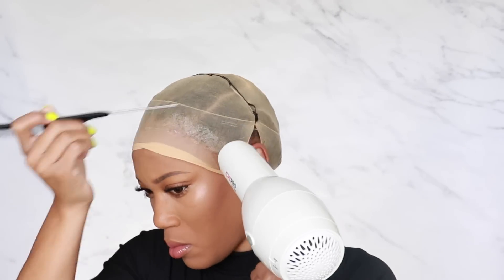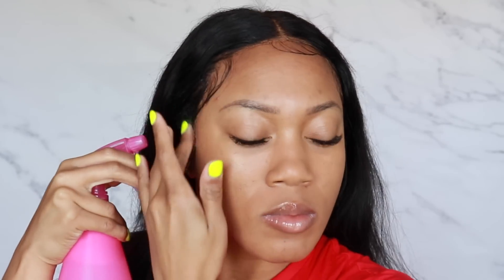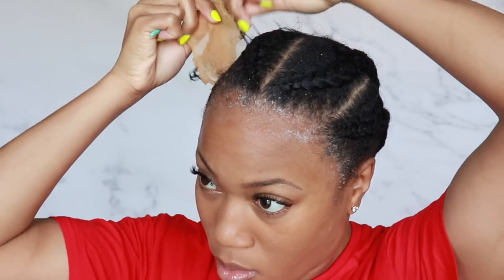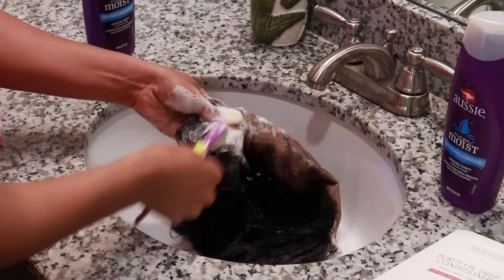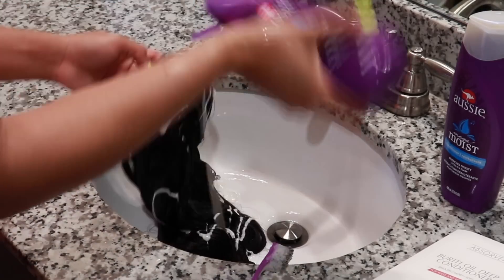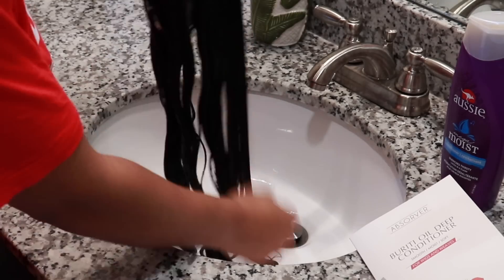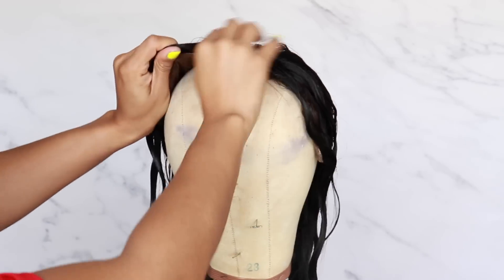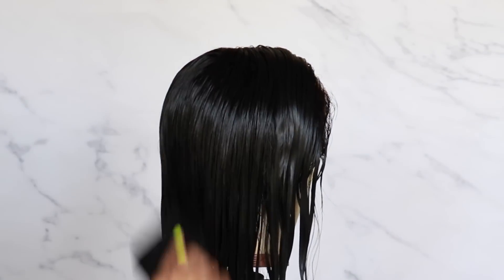How to Remove and Maintain Wigs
RPGShow tinted transparent swiss lace: natural application, flawless appearance, melts into the skin

Middle Part Natural Curls Lace Front Human Hair Wig - laidbytima004
Bleached Knots Option - Light bleach